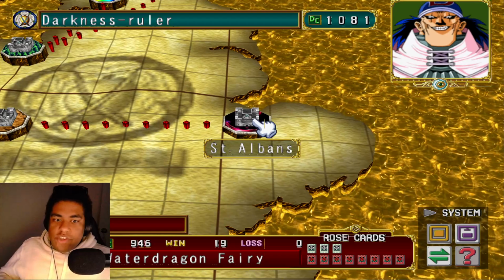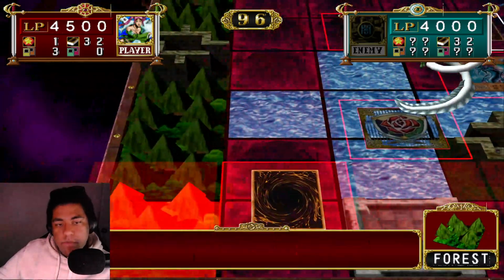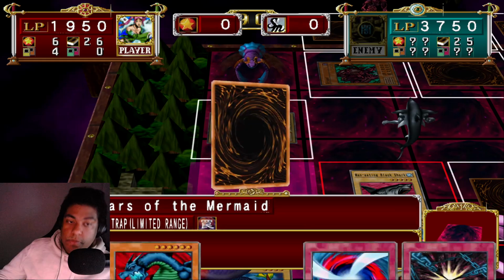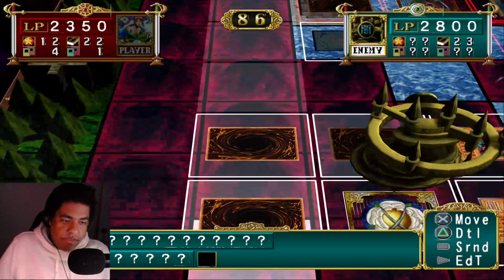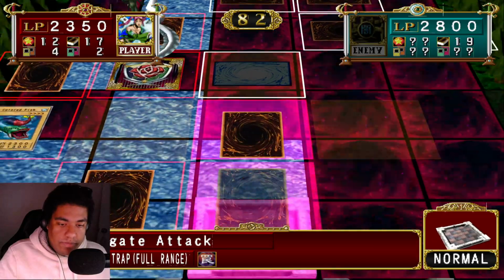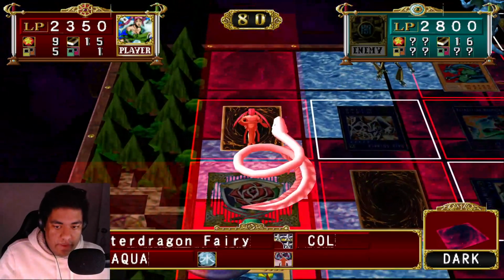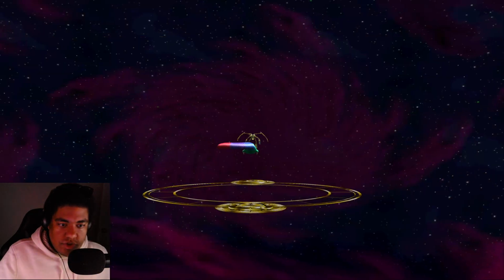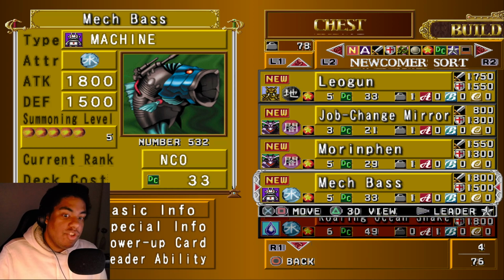Yu-Gi-Oh! Duelist of the Roses Second Redux! (Yugi's Side Part 4) - Vs. Darkness Ruler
Hello Viewers and Welcome to Yu-Gi-Oh! Duelist of the Roses! This is the 2nd playthrough of the modded redux version of the game with a few twists and a new Deck!

Big Shoutout to Clovis!!

Be sure to like the video if you enjoyed it!

🎉Connect Through Social Media!